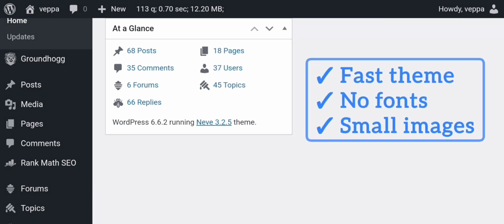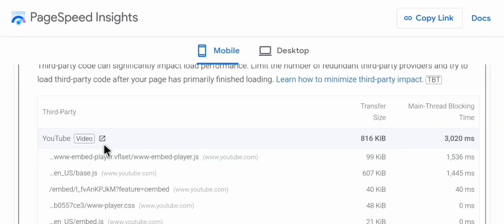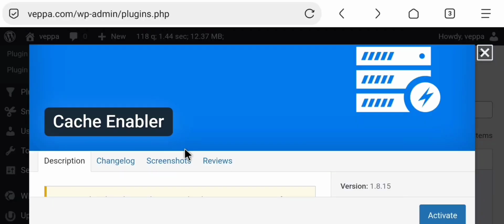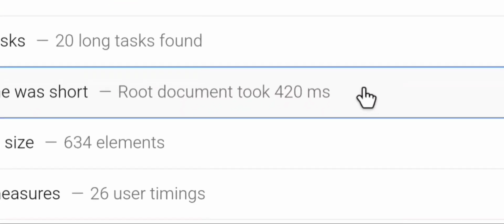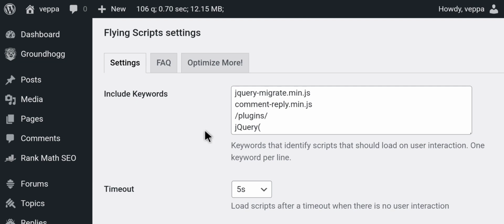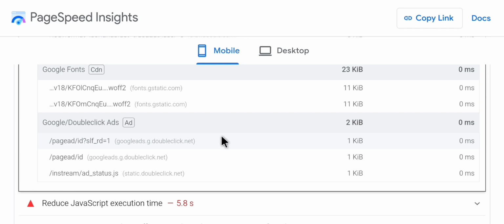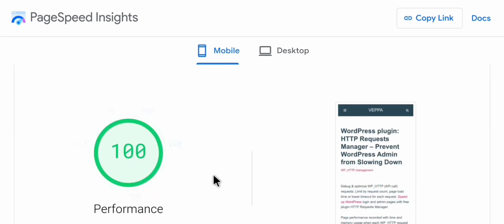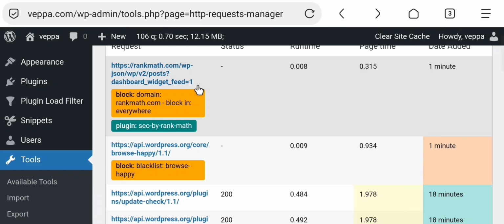Get PageSpeed Score 100 for a Blog with YouTube embeds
Step by step Tutorial to optimize WordPress for speed using only FREE plugins.

In this video tutorial I improve PageSpeed score on mobile from 65 to the 100 using 3 simple steps.

It works for WordPress websites with or without YouTube embeds. I use it for all my websites.

Current website uses:
✅ Latest version WordPress & PHP
✅ Fast theme
✅ No custom fonts
✅ Small image file size
⛔ 25 plugins
⛔ External JavaScript: Google Adsense, analytics
⛔ YouTube video embeds

Instructions:
— Cache pages to improve server response time.
— Lazy load (delay, load on user interaction: mouse movement, scroll, click ) all js files. Plugin directory, inline JavaScript, external .js, adsense, other ads, analytics, live chat widgets, carousels, banners …
— Load on click (delay) YouTube video embeds.

Resources mentioned in this tutorial:

✓ Step 1: Page Cache using "Cache Enabler"
✓ Step 2: Lazy load all JavaScripts using "Flying Scripts"
✓ Step 3: Load on click YouTube videos using "Lazy Embed"

All plugins are free, small code, well optimized, no annoying upsells, available from WordPress repository.

Contents:
0:00 Intro
1:10 Find & understand the slow components of a webpage
2:25 Step 1. Setup WordPress Page Cache
3:18 Step 2. Lazy load all JavaScript files
5:11 Step 3. Load on click YouTube videos
5:58 Result PageSpeed score 100